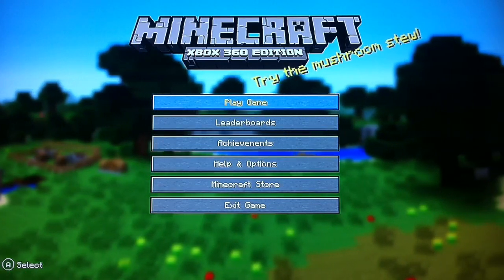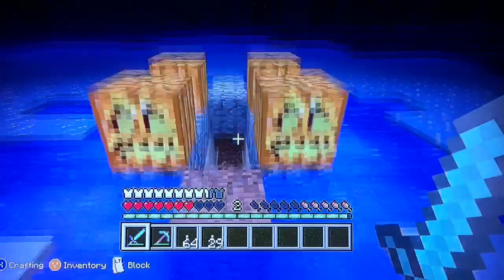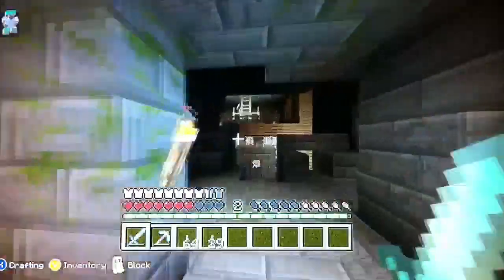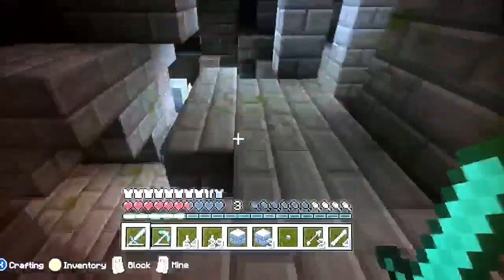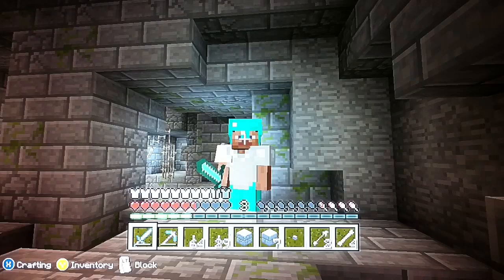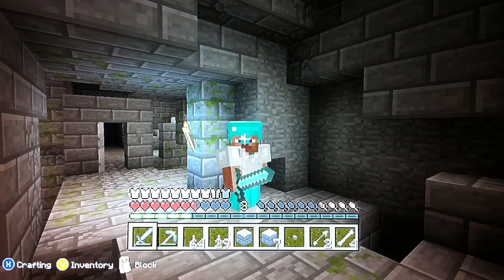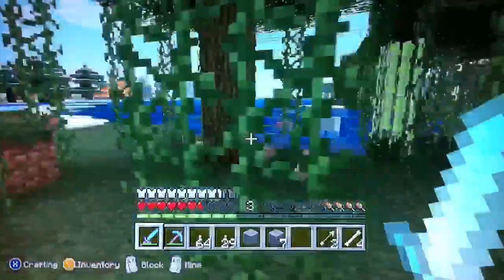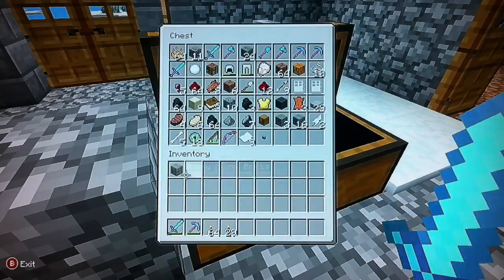Minecraft TU9 Update Review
Made a video to describe what's going to be in the next update.